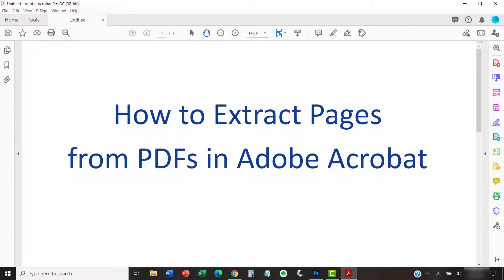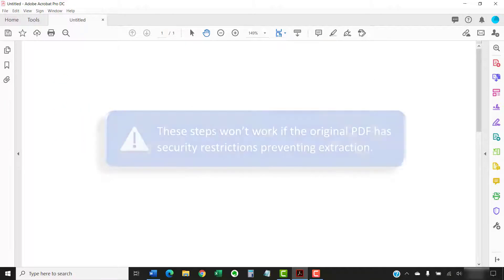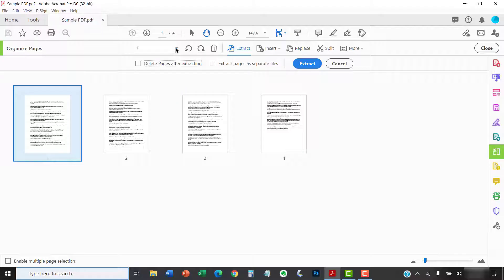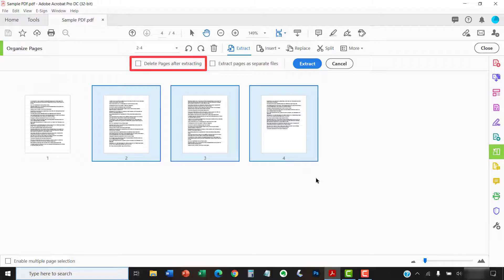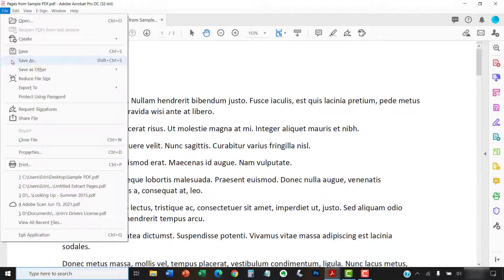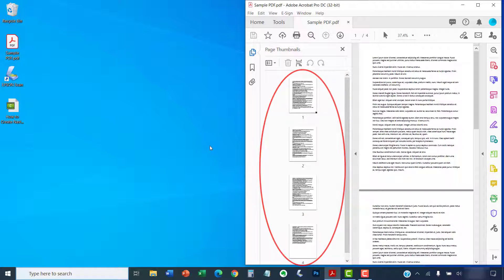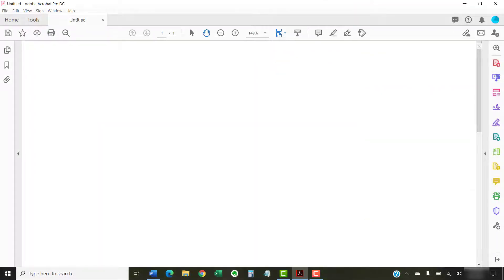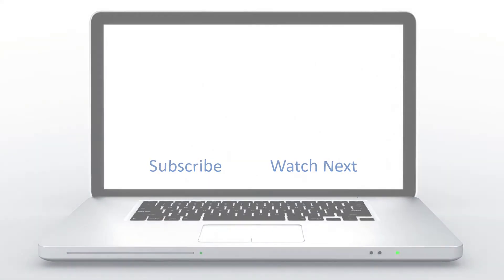How to Extract Pages from PDFs in Adobe Acrobat (Older Interface)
Learn how to extract pages from PDFs in Adobe Acrobat using the older interface. First, we will use Acrobat’s Extract tool. Then, we will use the drag-and-drop method.

These steps are for Adobe Acrobat Pro prior to 2023, Adobe Acrobat 2020, and Adobe Acrobat 2017. In addition, the steps are similar for PC and Mac.

Chapters:
0:00 Introduction
1:18 How to Use the Extract Tool to Extract Pages in Adobe Acrobat
3:45 How to Use the Drag-and-Drop Method to Extract Pages in Adobe Acrobat

How to Extract Pages from PDFs in Adobe Acrobat (PC & Mac)

Please leave your questions about Microsoft Word and Adobe Acrobat in the comment section below. Although I can’t guarantee I will be able to answer every question, I will certainly make an effort to create as many viewer-requested videos as possible.